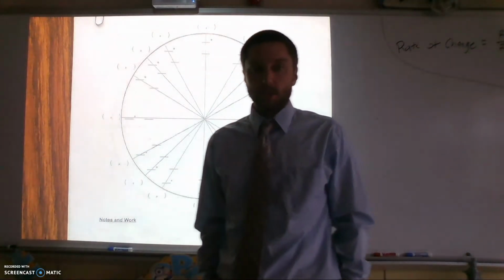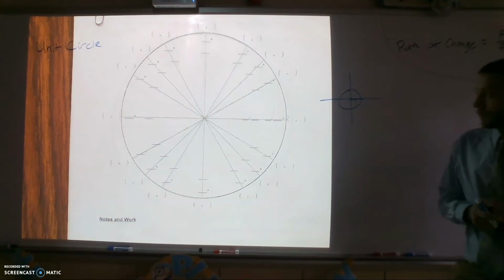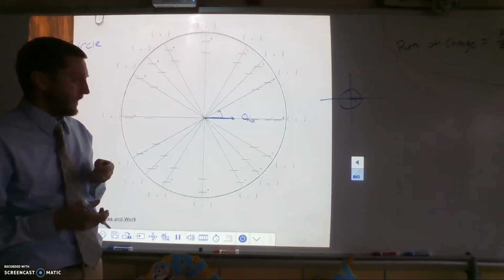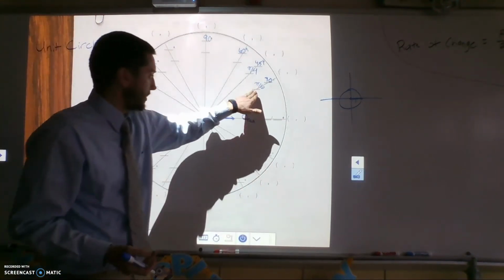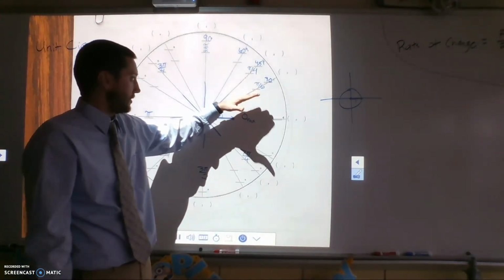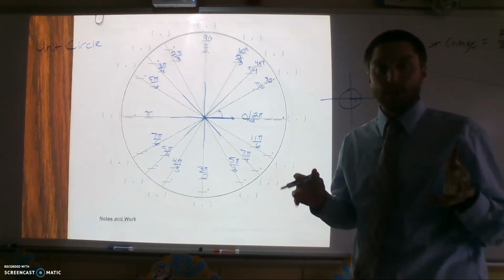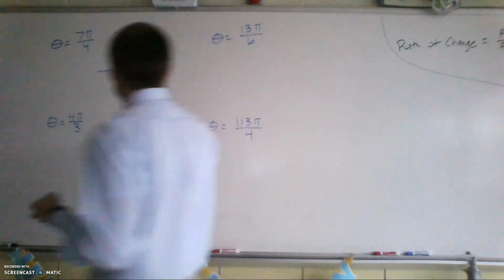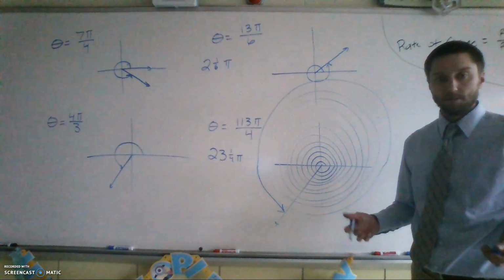Angles in the Unit Circle